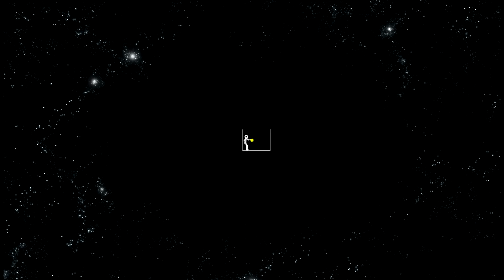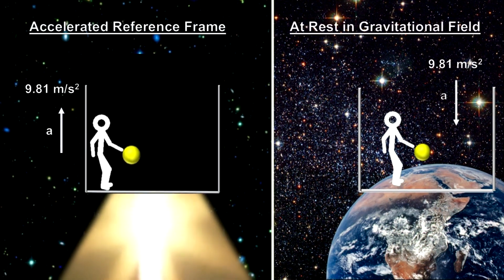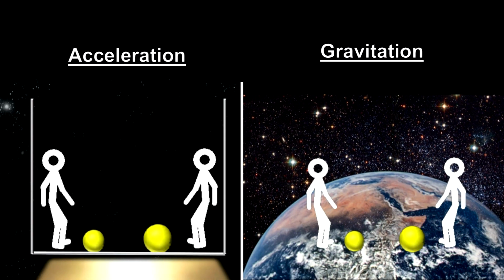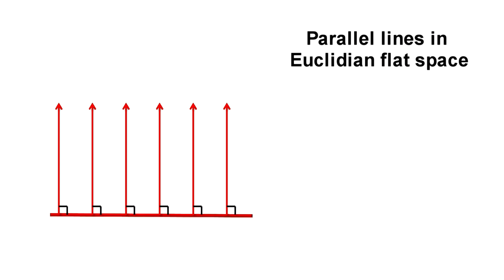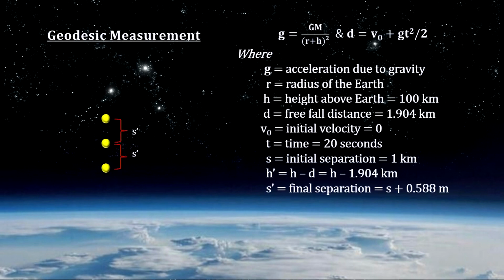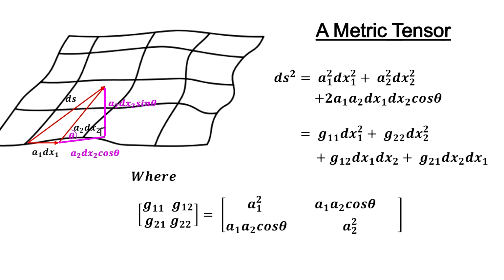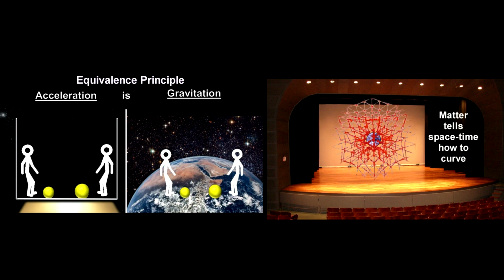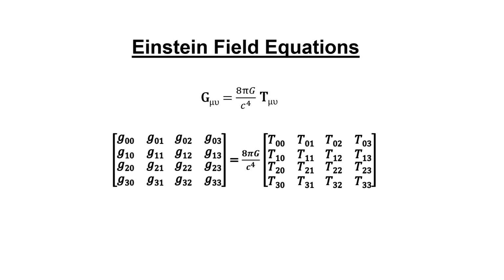How Fast Is It - 04 - General Relativity I - Geometry (1080p)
In this segment of the “How Fast Is It” video book, we cover the geometry of general relativity. We start with the Elevator Thought Experiment, and show how it represents a gravitational field and how it predicts the bending of light. This sets the stage for the Equivalence Principle. This leads to the reconciliation of Newton’s two definitions for mass. Which, in turn, leads to the idea that the existence of a mass bends space. To understand the bending of space, we cover the basics of Euclidian and non-Euclidian Riemann geometry. We include spherical and hyperbolic geometries along with the nature of their respective geodesics. We actually measure geodesic deviation above the Earth. For a fuller understanding, we cover the definition of metrics and curvature in terms of tensors. With the general Riemannian Curvature Tensor in hand, we find the subsets that reflect the behavior of space within a volume. We then cover how Einstein mapped this geometry to space-time to produce the Einstein Curvature Tensor. And finally, we describe the Energy-Momentum tensor that identifies the nature of a volume of matter-energy, which is the source of the space-time curvature. Setting these equal to each other with an appropriate conversion factor gives us Einstein’s general relativity field equations.